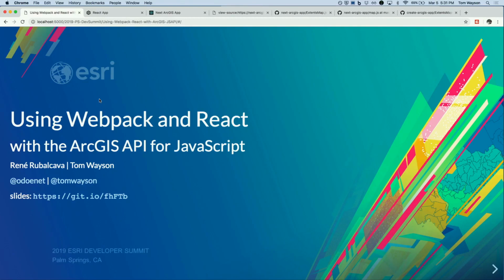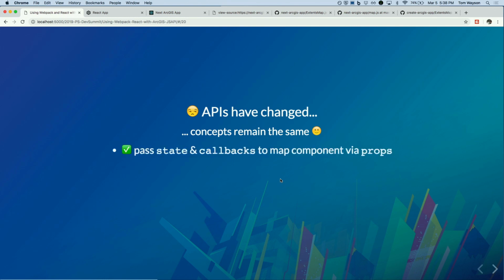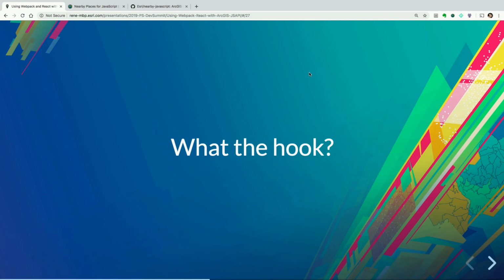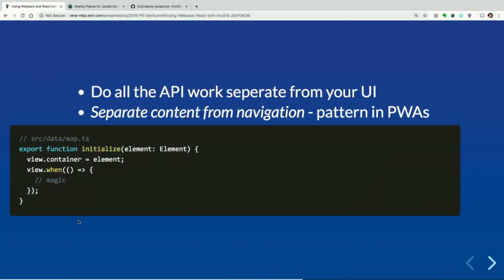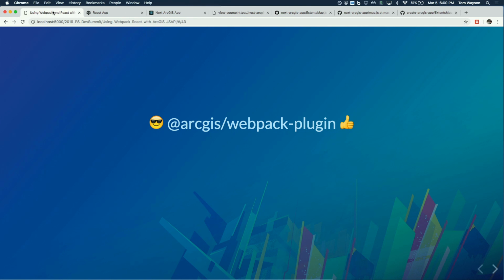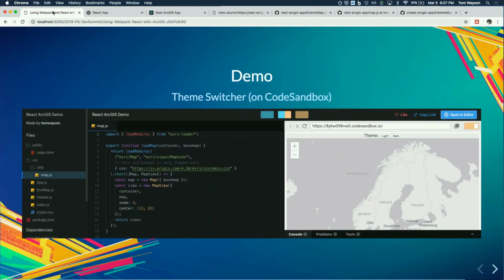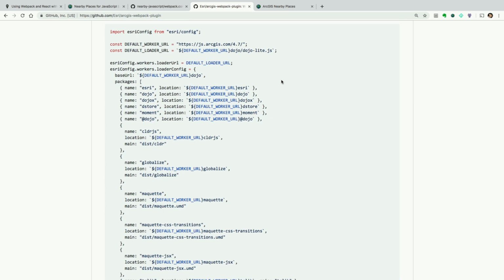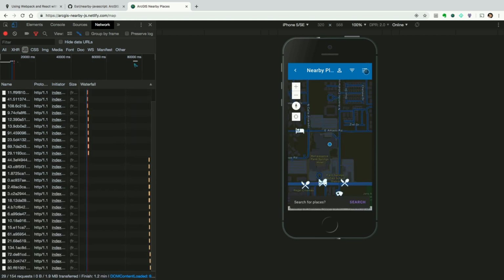Using Webpack with the ArcGIS API for JavaScript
Learn to build powerful applications that integrate the ArcGIS API for JavaScript via the ArcGIS webpack plugin or esri-loader. In this session, we’ll use React to build a fast and responsive application that uses modern tooling and techniques.